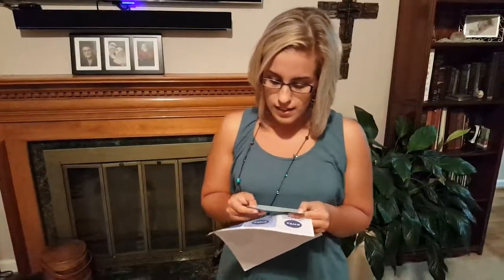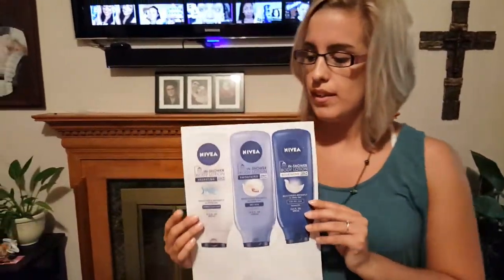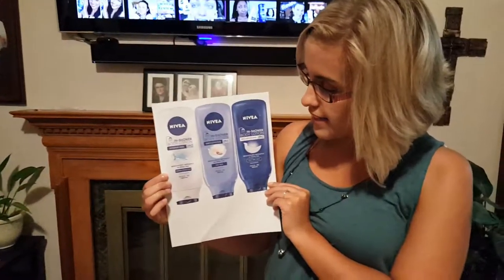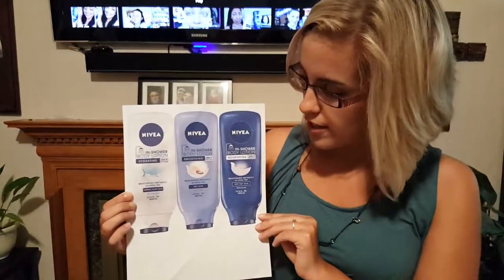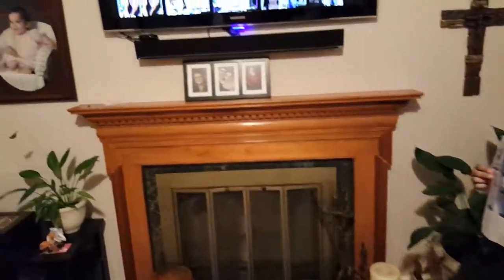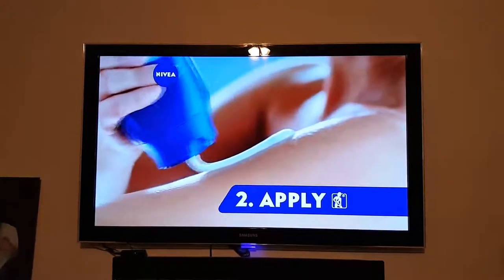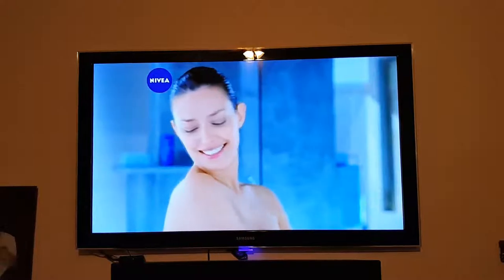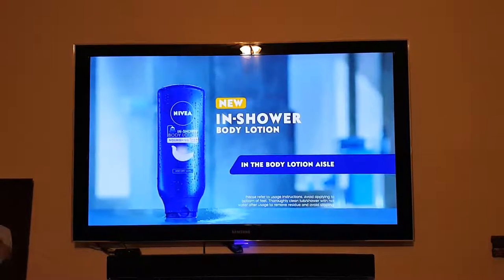Nivea In Shower Lotion